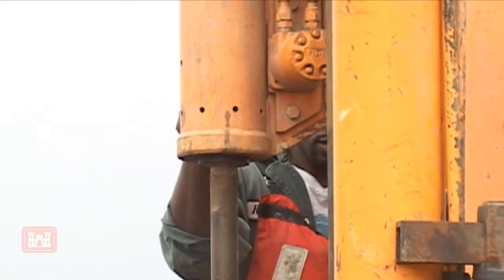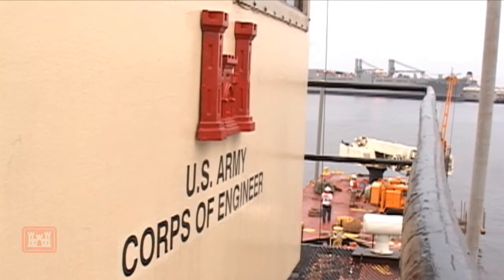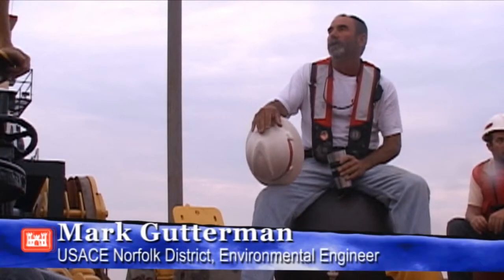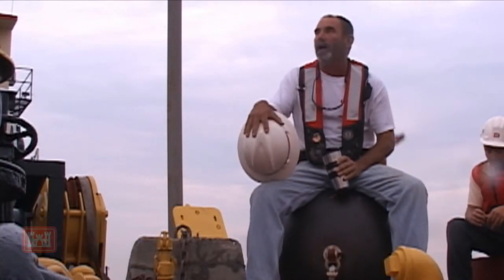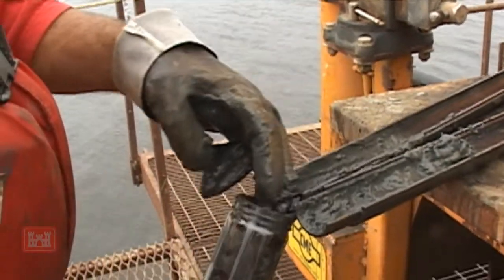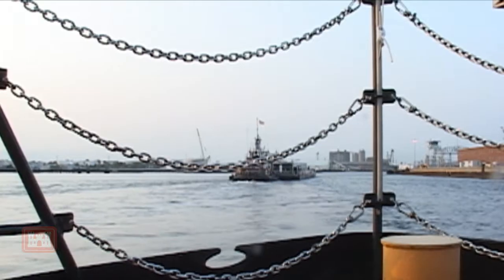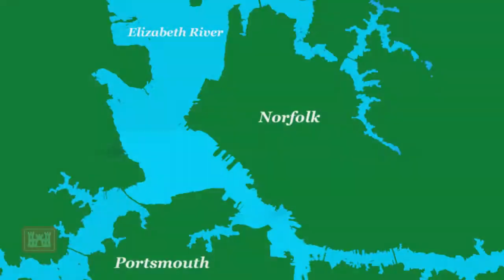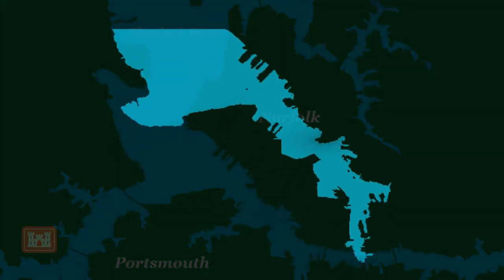Norfolk Harbor Deepening for Navy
The U.S. Army Corps of Engineers, Norfolk District, is performing soil samples of the Elizabeth River bottom to determine the best means for dredging a three to four mile stretch of the river; deepening it from 40 feet to 47 feet for the U.S. Navy.